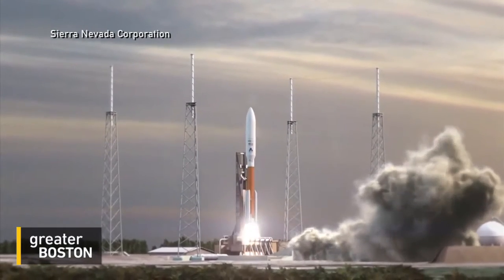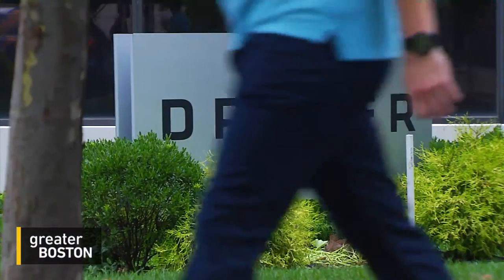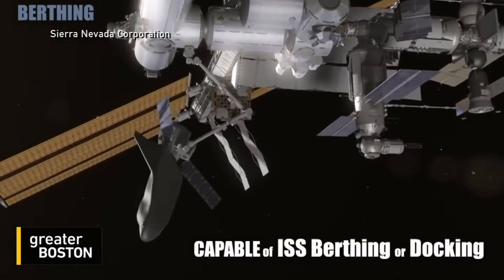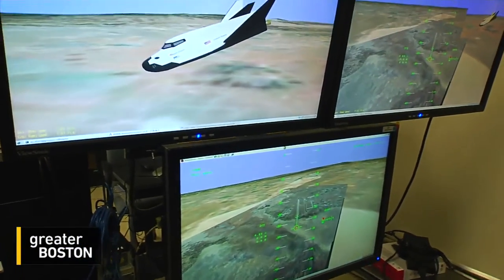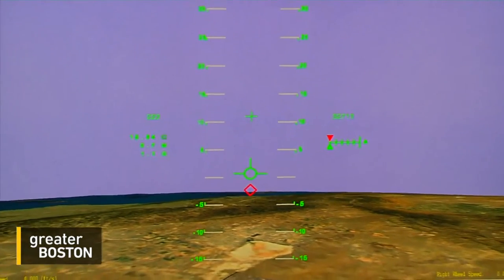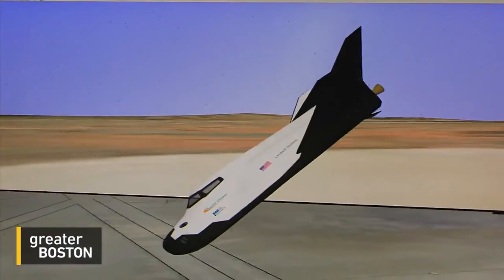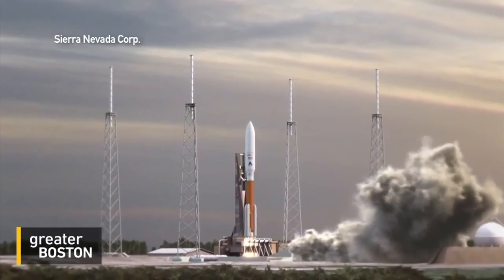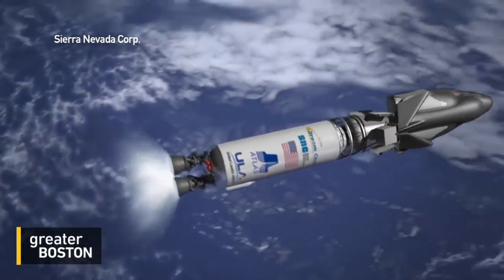Space Age Technology, Made In Massachussets